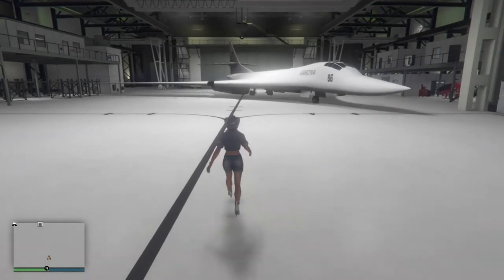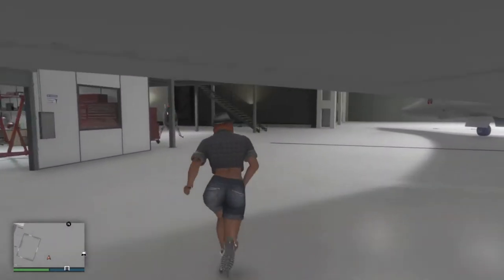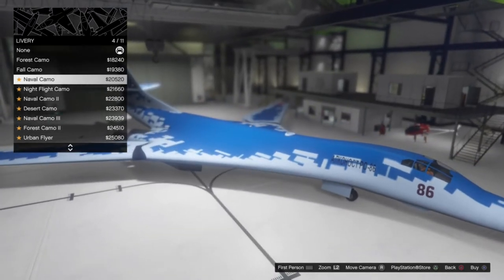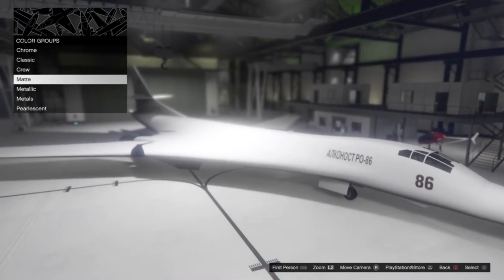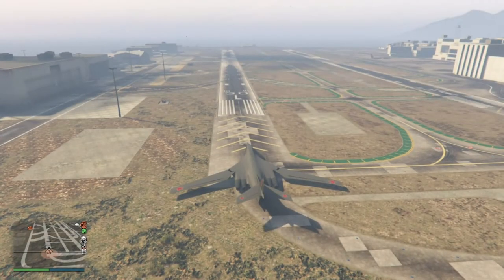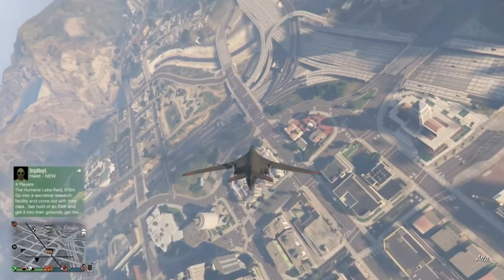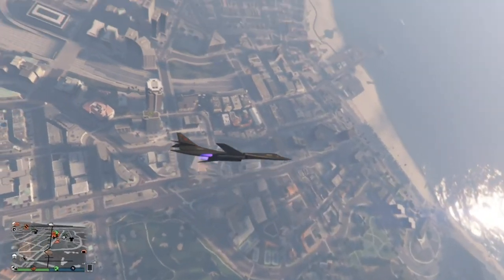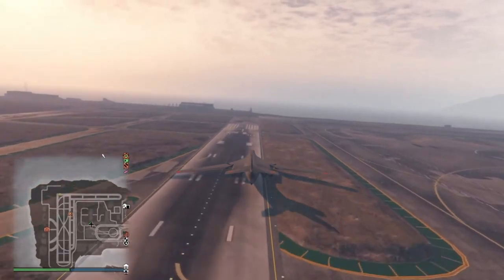GTA Online| RO-86 Alkonost Customisation